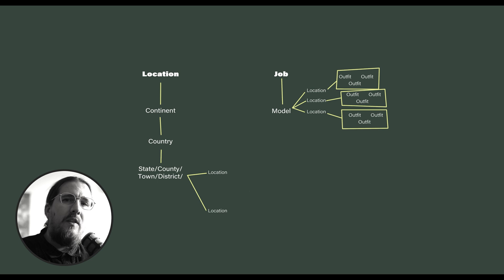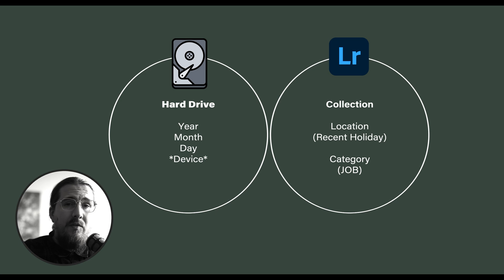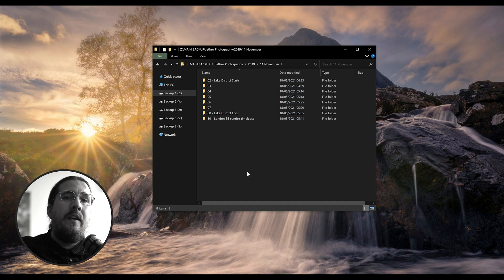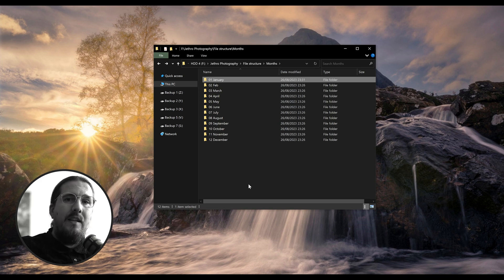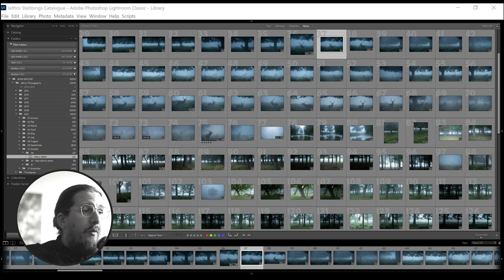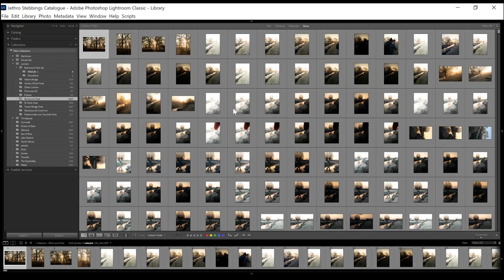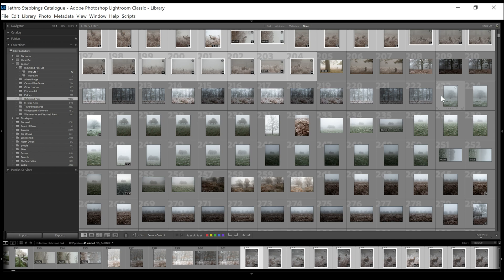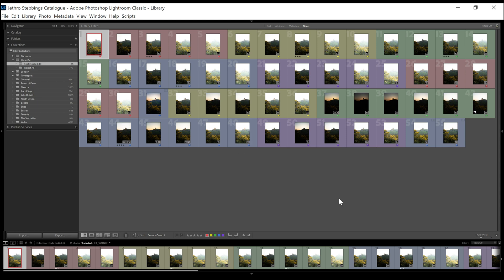Organising in Lightroom and your HardDrive: photography strategies for beginners and pros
For years I wondered what the best way to organise my entire photography, videography and timelapse catalog would be. I spent lots of time developing this method for organisation that is future-proof and fool-proof :)

Learn to utilise Information Architecture strategies and the powerful Lightroom feature, Collections, to add structure and meaning to your organisation.

This channel showcases some my landscape photography trips and images that I take with my dad or by myself.

I have also started doing these useful tutorials - giving away the secrets of editing that I have developed over 2 decades of using photoshop

My main camera:
My New Lighter camera
This old heavy camera

My main video camera and lens:
This cool guy camera
This other cool guy lens

My tripods:
This beast
This floppy thing

My audio:
This Mic
This USB Interface